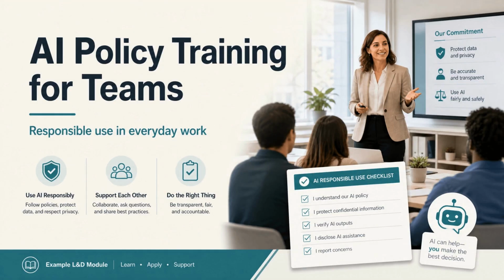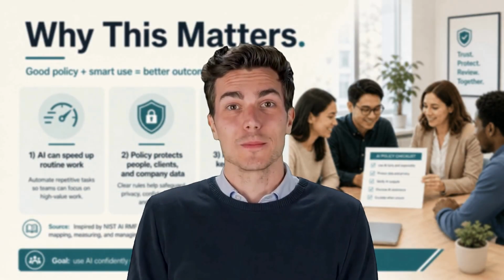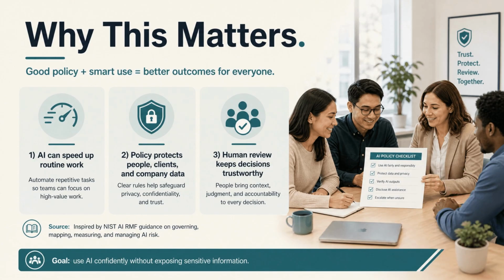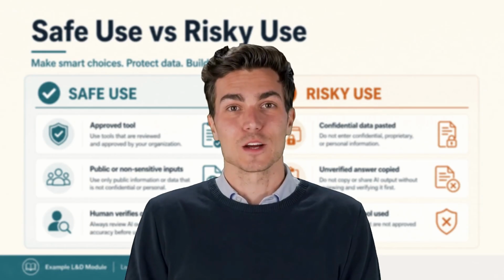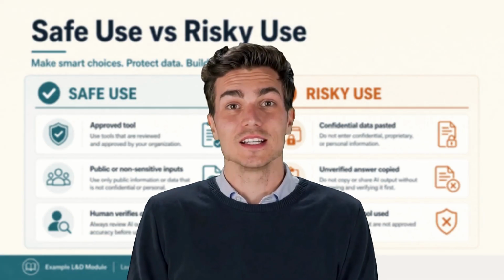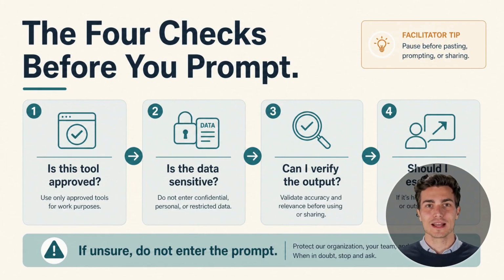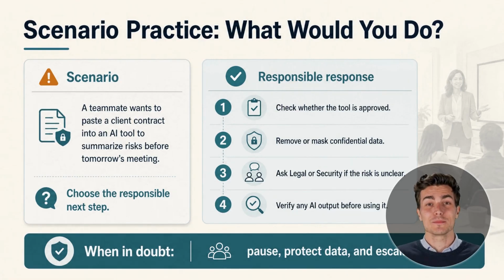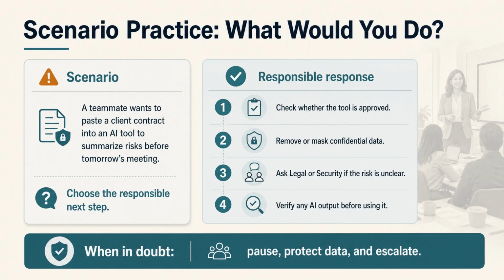AI Policy Training for Teams | L&D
This CourseCut AI example shows how a corporate L&D training deck can be turned into a polished workplace training video using a stock avatar.

The sample focuses on responsible AI use at work and presents the topic through practical, team-ready learning content: what employees need to check before using AI tools, how to avoid unsafe data sharing, when to escalate sensitive use cases, and how to apply company policy in everyday workplace scenarios. The video is designed for L&D teams, HR leaders, compliance teams, and operations managers who need clear internal training content that employees can actually follow.

This example demonstrates how CourseCut AI can help convert static training materials into professional video content with structured learning flow, cohesive visuals, practical examples, and narration-ready instructor notes.